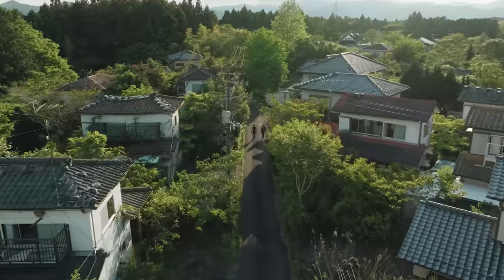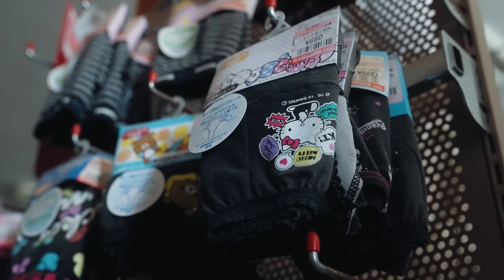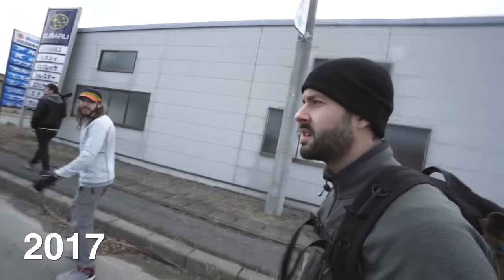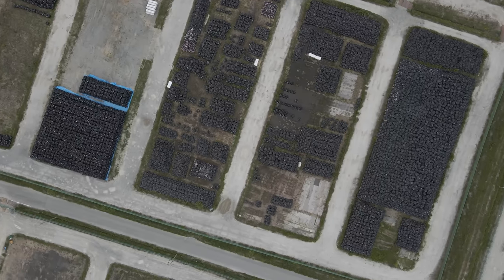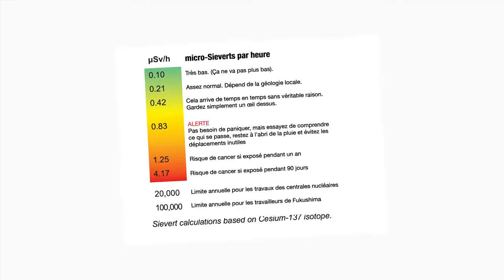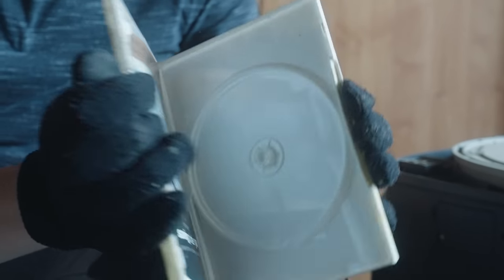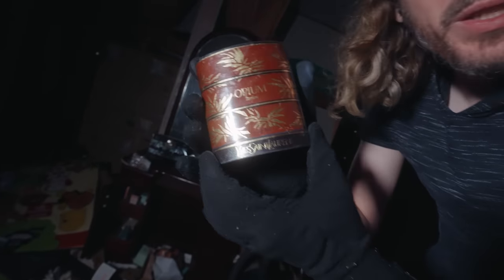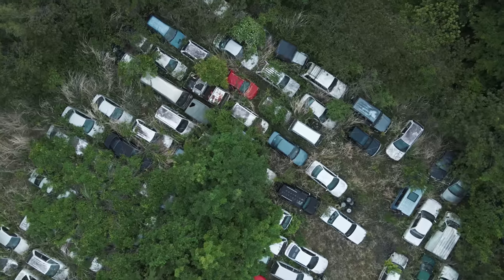DANS LES ZONES INEXPLORÉES DE FUKUSHIMA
Téléchargez REVOLUT gratuitement pour obtenir 20 euros et pour participer au tirage au sort pour gagner 1000 euros

Articles:
Dix ans après Fukushima, les évacués confrontés au dilemme du retour. Le Monde

Dix ans après Fukushima, à l’ombre des digues, les voies assourdies des victimes du tsunami. Le Monde

Douze ans après, ils sont toujours des évacués de Fukushima. Médiapart

Il y a 11 ans, le 11 mars 2011, la centrale nucléaire de Fukushima était dévastée. Science et Avenir

Au Japon, un mur géant anti tsunami. Géo

Fukushima, qu’elle est sievert ma vallée. Libération